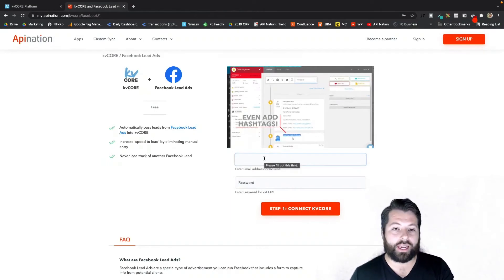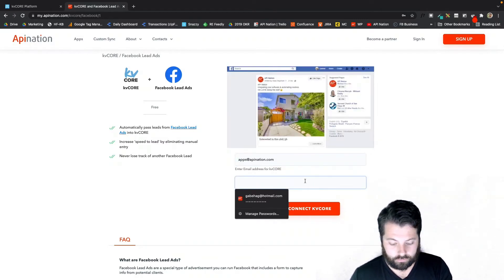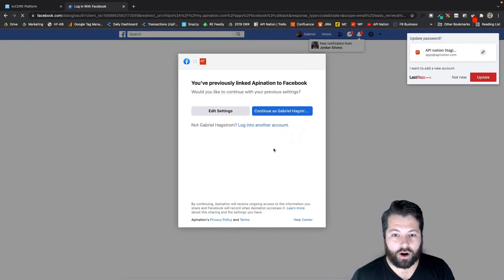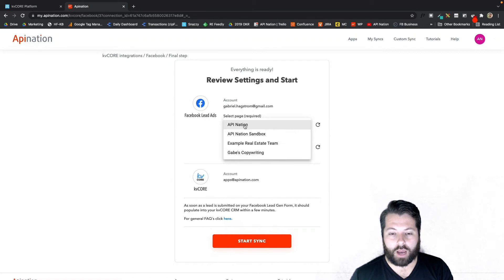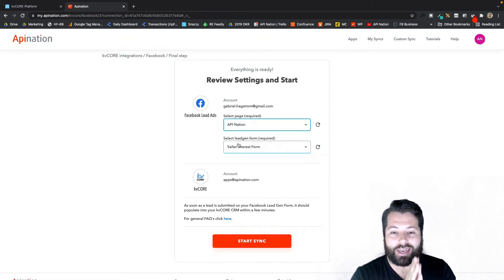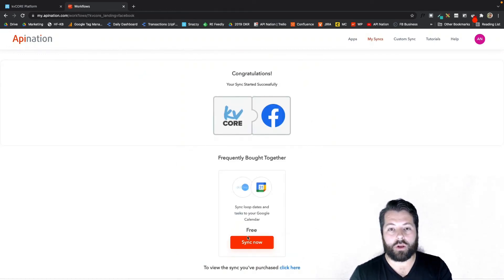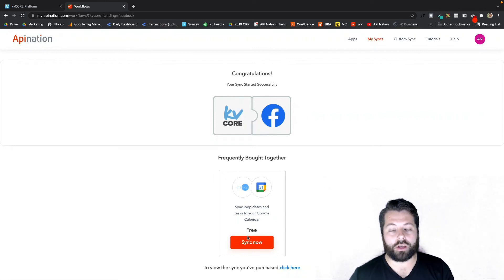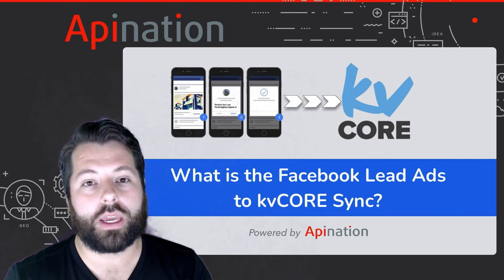What is the kvCORE and Facebook Lead Ads Sync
There is no quicker strategy to fill up your kvCORE database than to leverage Facebook Lead Ads. In this overview we show you:

- What Facebook Lead Ads are
- What you need to set up the Facebook Lead Ads to kvCORE Sync
- Walkthrough of Setup

to join the API Nation Mastermind on Facebook